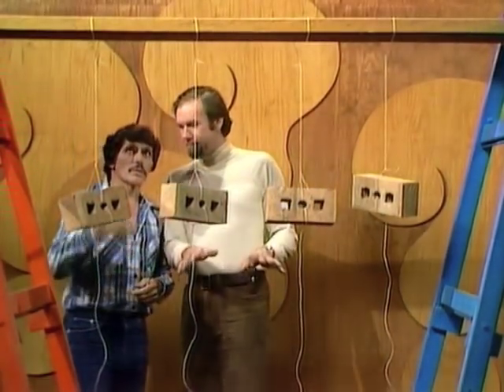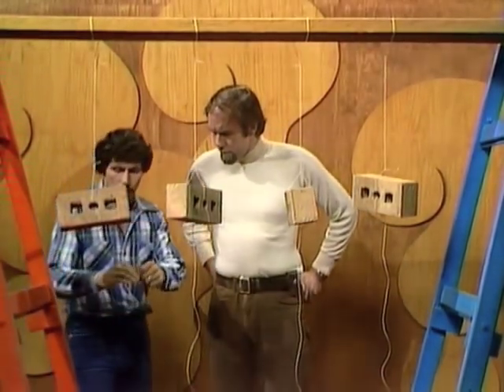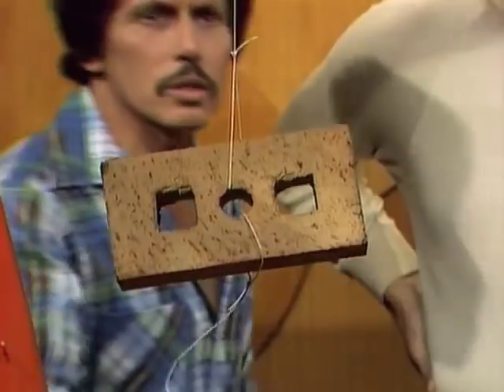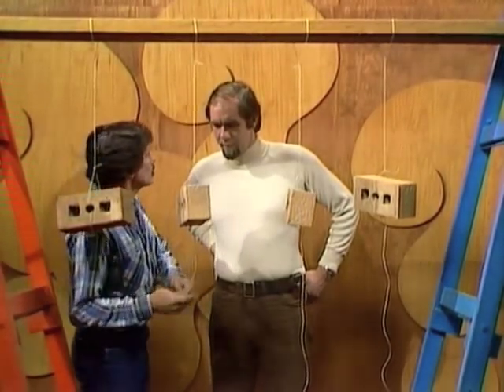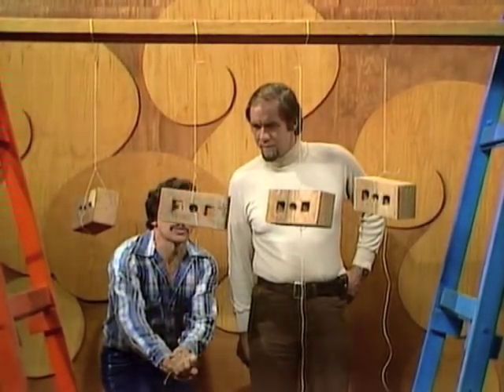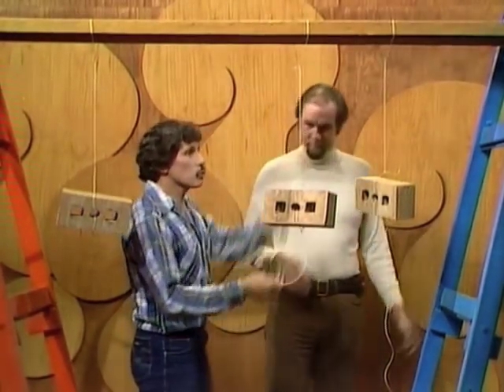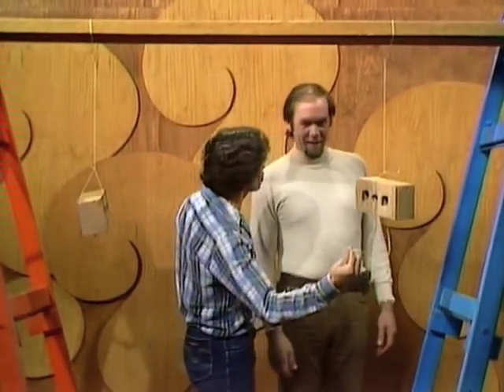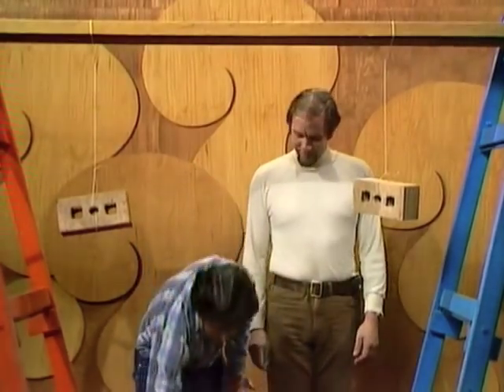Bricks on Strings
Deane shows Rob a row of house bricks suspended by strings.  The challenge is to predict which strings will break when downward a force is applied to each of the strings.